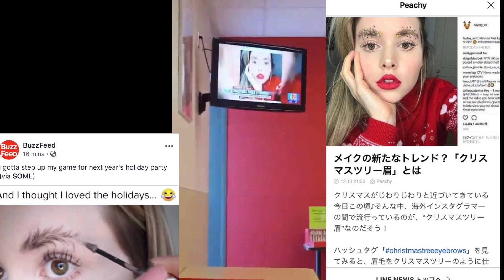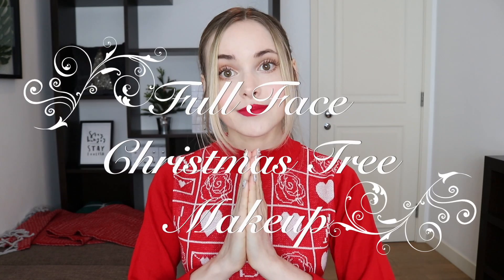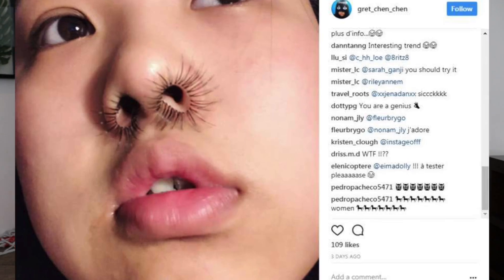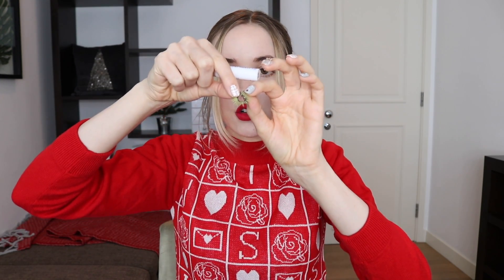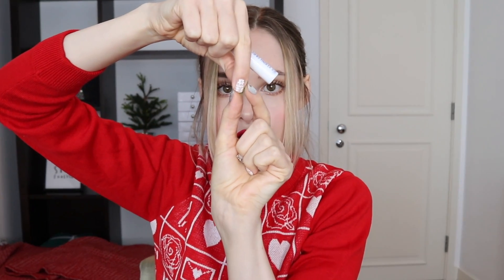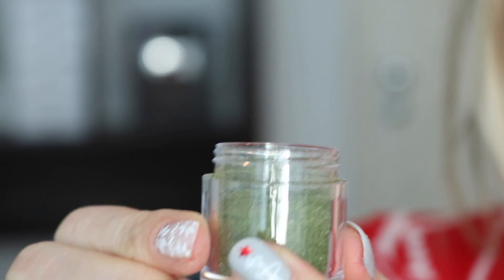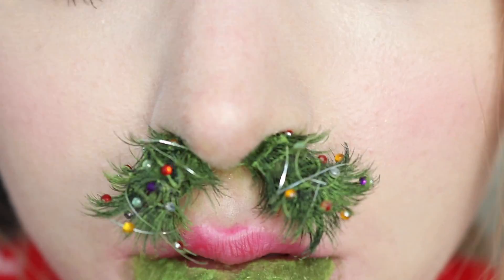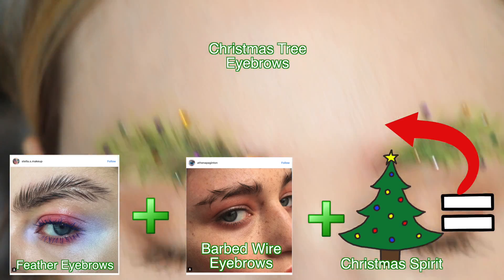Top Instagram Beauty Trends 2017 (with an Xmas Twist) | Vlogmas Day 13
Top Instagram Beauty Trends 2017 (with an Xmas Twist)

TRY THEM OUT!

Hi! I'm Taylor, I'm originally from a small town near Toronto, Canada but now I'm currently living in Hong Kong.☆ My channel is mostly lifestyle based, I love Daily Vlogs, DIYs, cooking, and just being happy & healthy! I also have a teacup poodle named Rosie that I love to bits!

MY EQUIPMENT:my camera- Canon 80D
Wide Lens

*If you're reading this, tell me would you try any of these looks? What was your favourite instagram beauty trend of 2017?